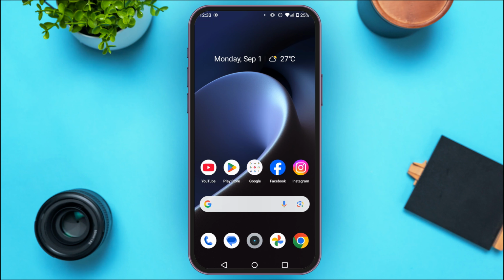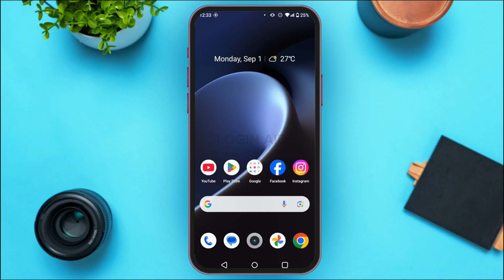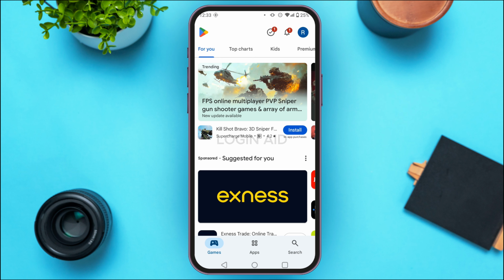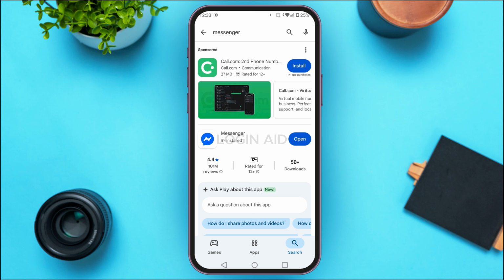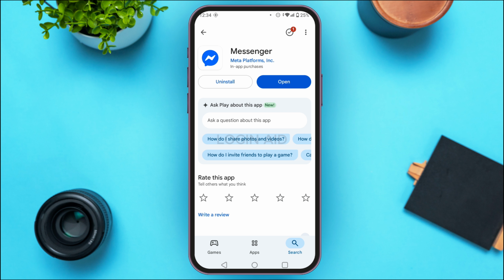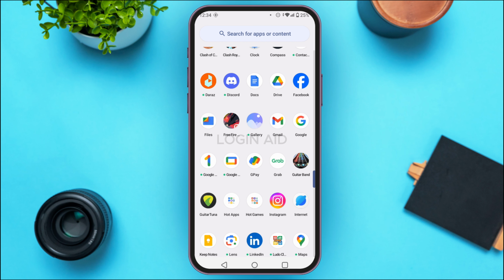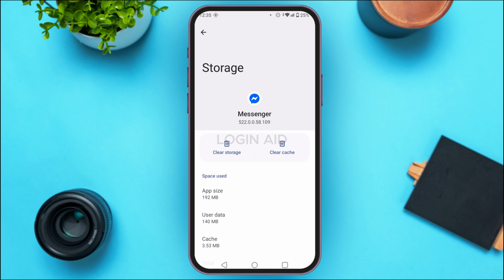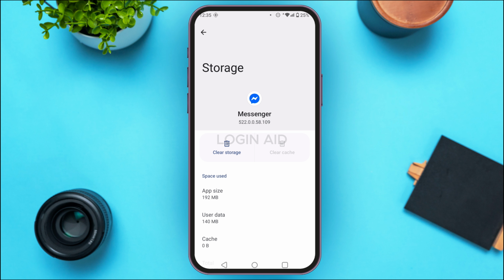Fix Meta AI Not Showing On Messenger | Enable Meta AI Chat On Messenger App 2025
If you’re wondering why Meta AI isn’t appearing in your Messenger app, the issue could be due to app updates, account sync problems, or limited regional issue. To fix this, update the Messenger app, clear cache, or reinstall the app. Also, make sure you’re logged into the latest Meta account version.